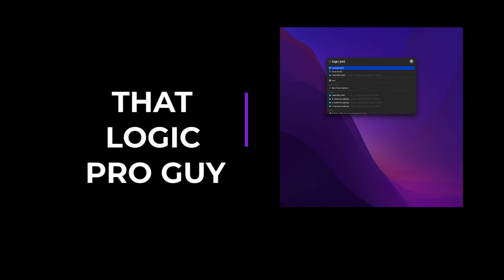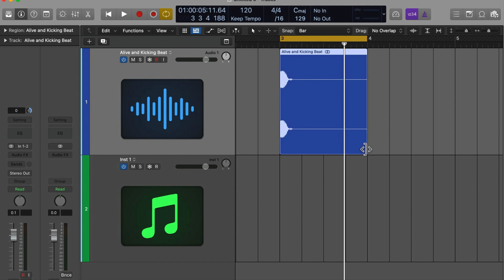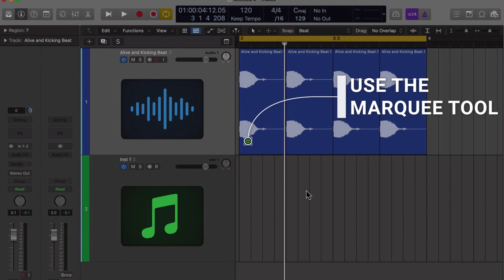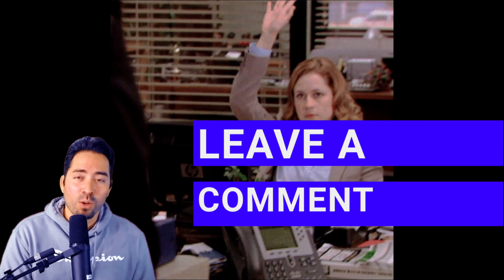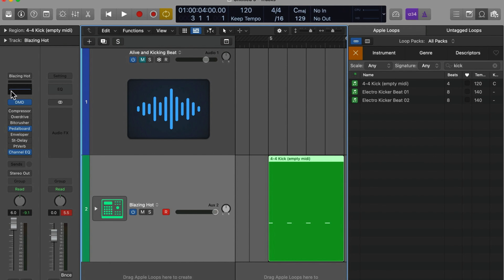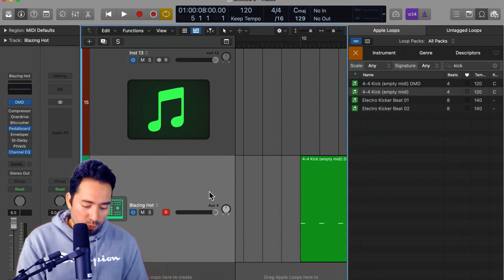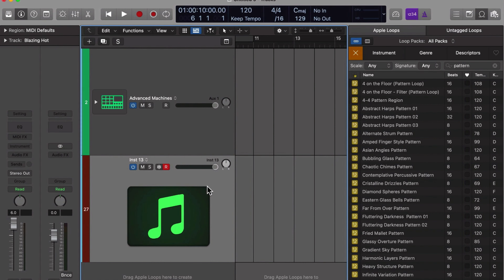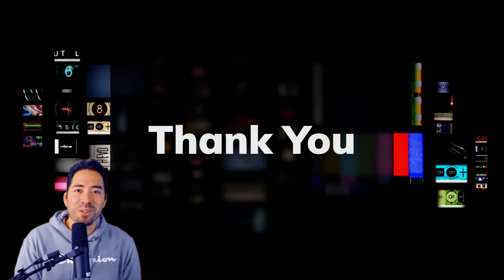Create Custom Apple Loops (Will Improve Your Workflow 10x Over)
Have you ever wanted to create your own Loops? Now is your chance. Check it out...

eddie grey music production logic pro music licensing